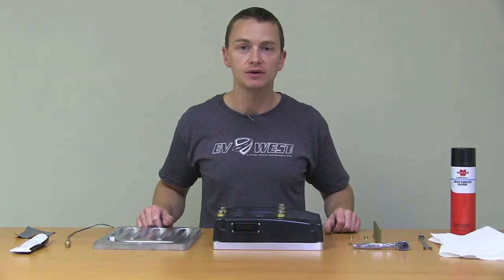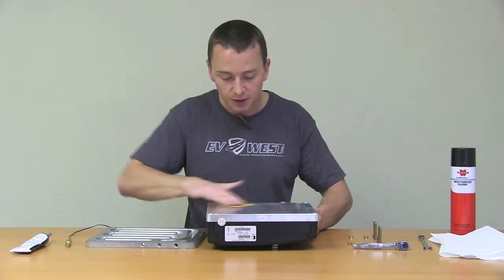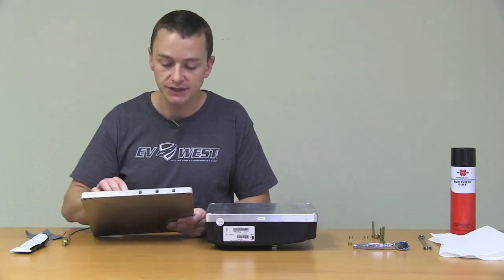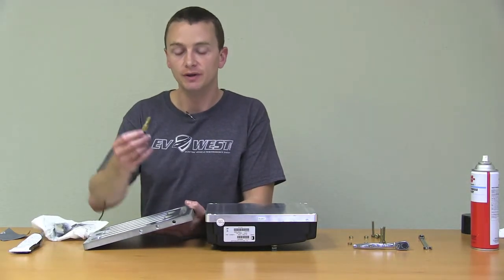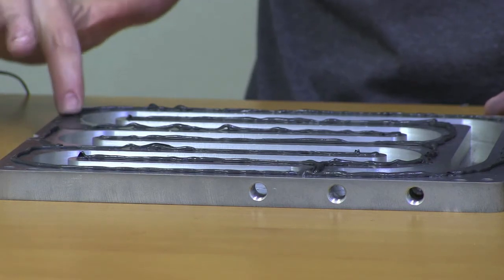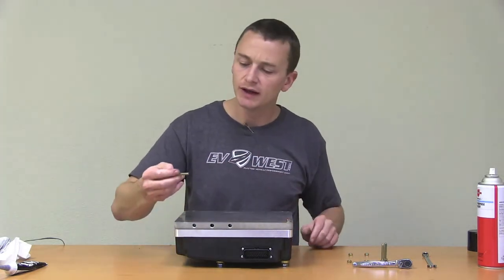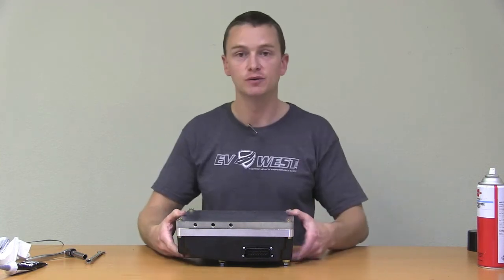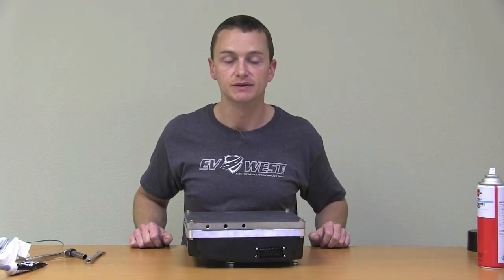EV West - Curtis Controller Chill Plate Installation Guide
Matt Hauber gives a quick overview of the steps required to mount the EV West aluminum chill plate to the Curtis Controller with this Installation Guide. This item can be found on the EV West